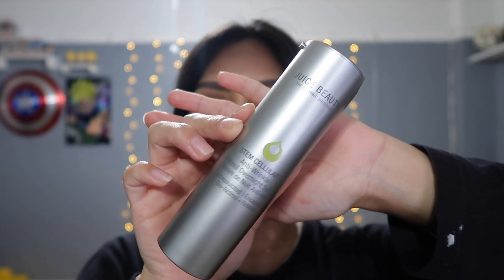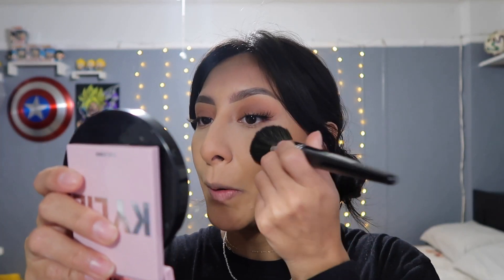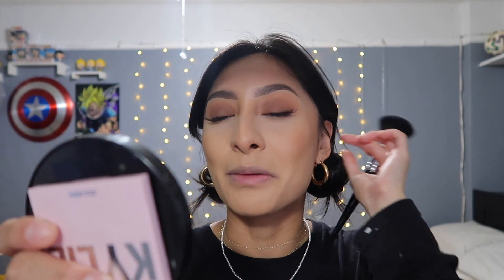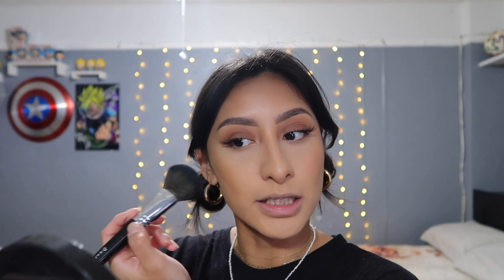Boxycharm October 2022 base box unboxing & try on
Today's Video I'm unboxing my boxycharm base box from the month of OCTOBER.

P.S .. Box wasn’t sus😀

Base Box - 5 Full size products $25 (WITHOUT TAX)

My Base Box total VALUE -
1.
2.
3.
4.
5.

➤week in my life in NYC: making a notepad, getting my life together & a cook with me

G7x mark ii bundle
G7x mark ii case
Neewer ringlight